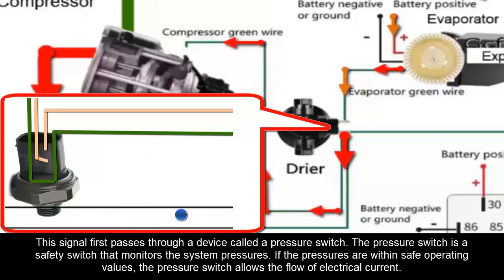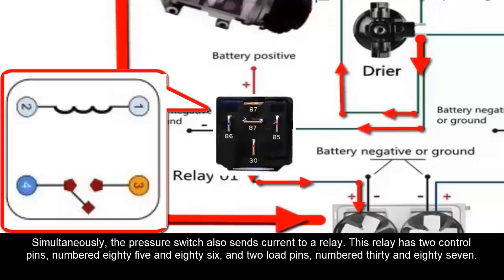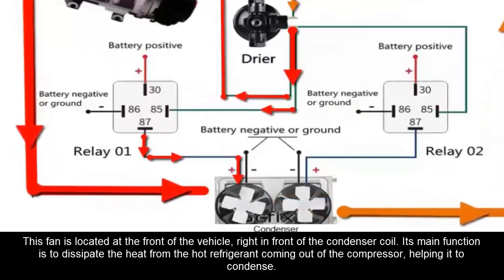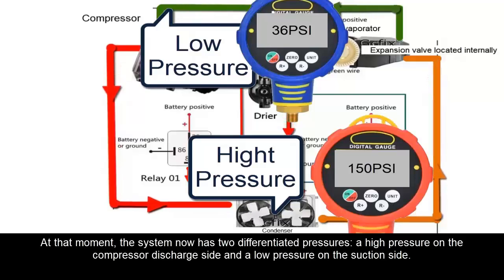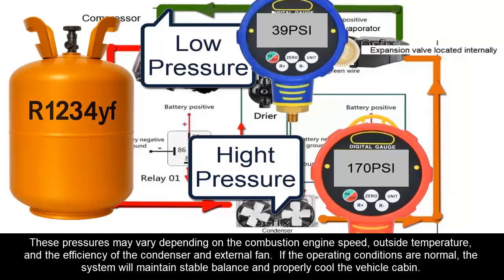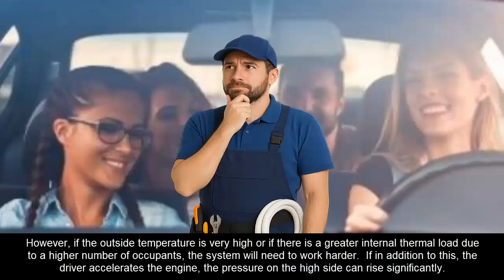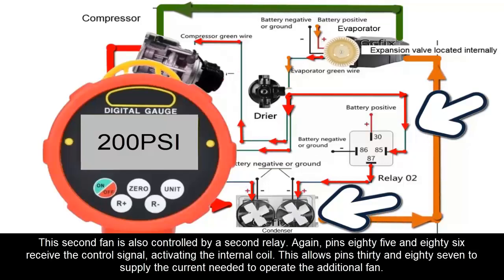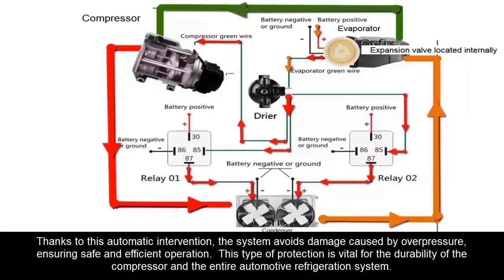🔧 Car AC System Working Explained Automotive Air Conditioning ❄️ Electrical Wiring Diagram